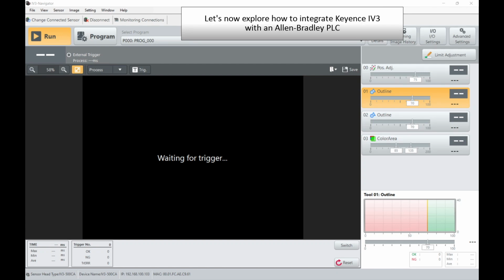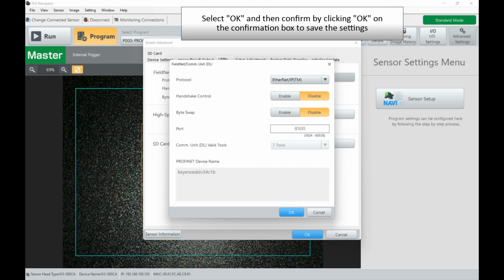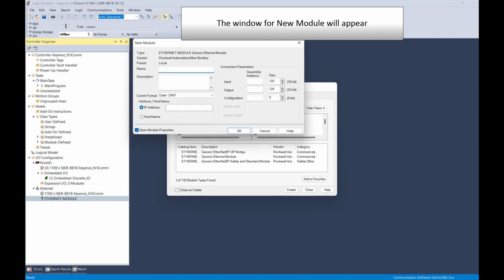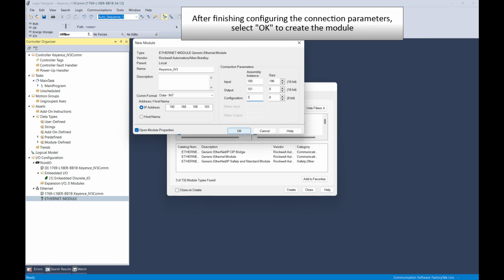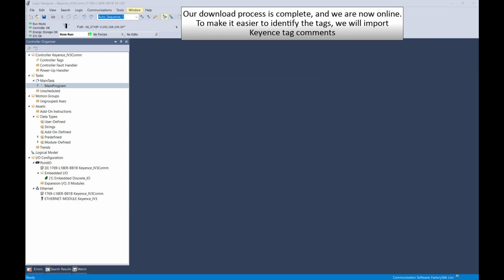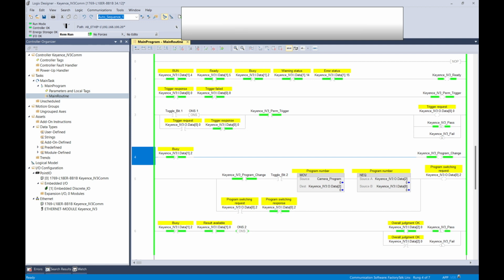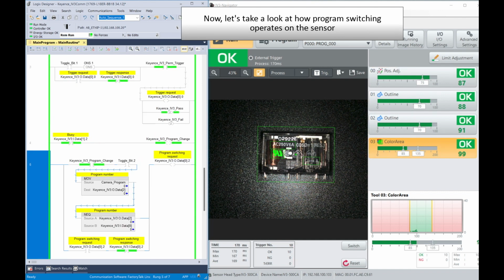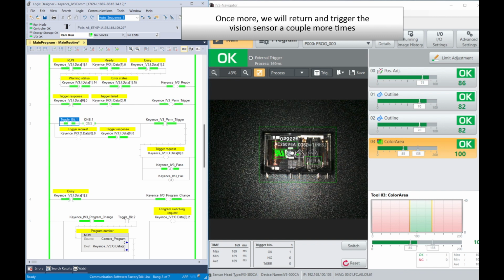Keyence Vision System IV3 | Integrating Keyence IV3 and AB PLC over Ethernet/IP | 2023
Learn how to integrate communication between a Keyence IV3 vision system and Allen Bradley PLC using Ethernet/IP. This tutorial will show how to set up and configure the Keyence IV3 and AB PLC to talk to each other over an Ethernet network.

The video will provide step-by-step instructions for establishing Ethernet/IP connectivity, including setting up IP addresses and configuring tags for data exchange. Detailed coverage will be provided on setting up triggers in the PLC logic to activate inspections with the Keyence IV3 vision sensor.

Additionally, the process for changing vision programs on-the-fly from the PLC will be demonstrated. Examples of simple PLC ladder logic for triggering and changing Keyence IV3 inspection programs will be shown.

After watching, you will understand the basics of integrating these two powerful factory automation technologies using Ethernet/IP communication. This will enable flexible automated inspection triggered and controlled directly from a PLC.